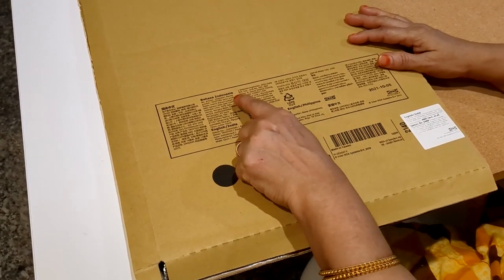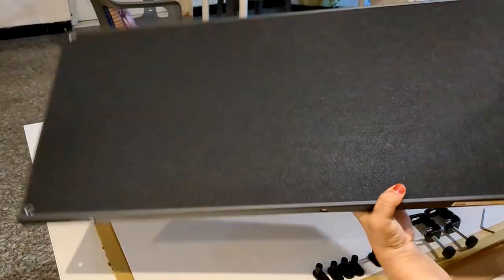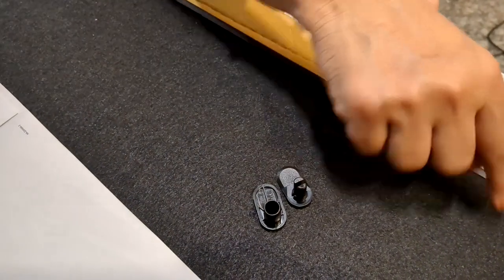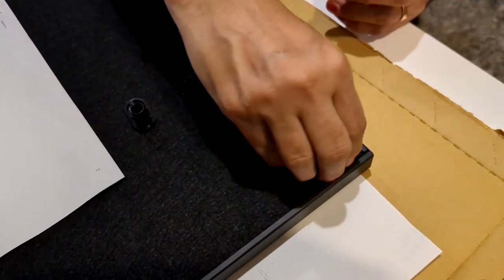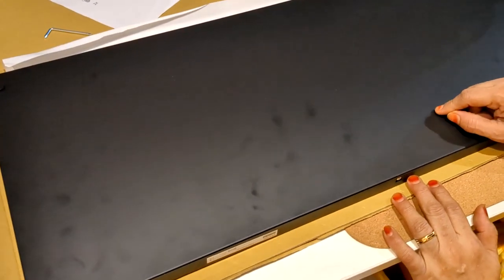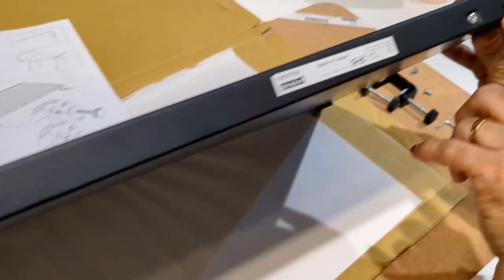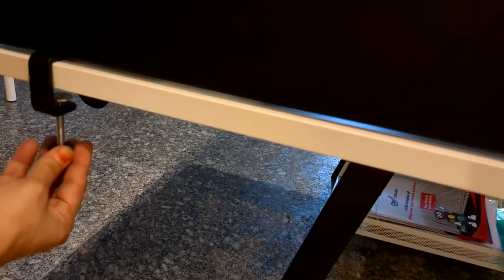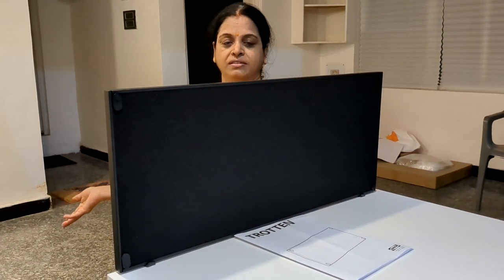IKEA Trotten Notice Board | Assembly and Fixing on Trotten Table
This is the third video of the ikea trotten series.
This is a two sided notice board which is part of the Trotten family.
It is a blackboard on one side and pin board on the other side.
This is available in 2 colours - Anthracite (Black) & White